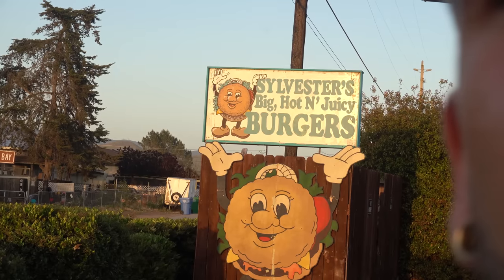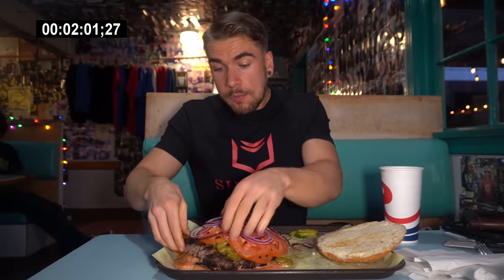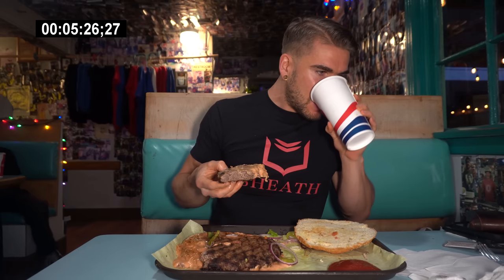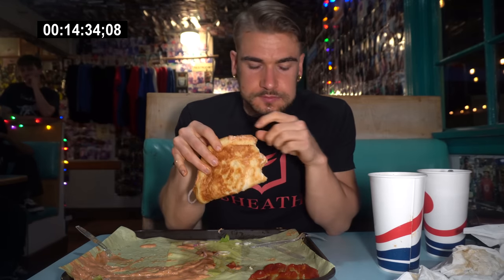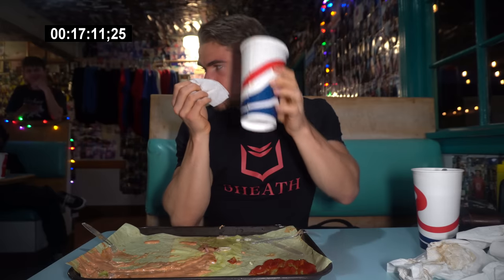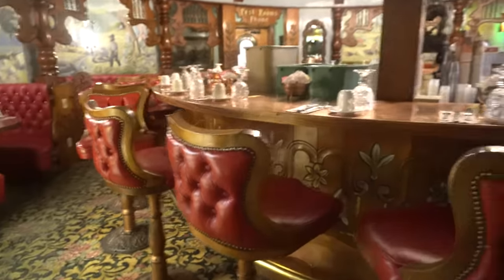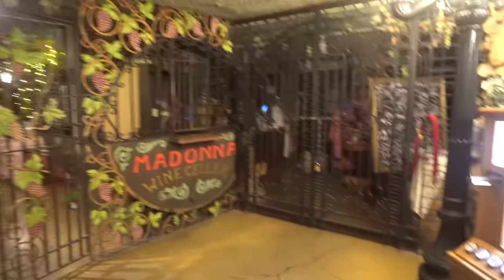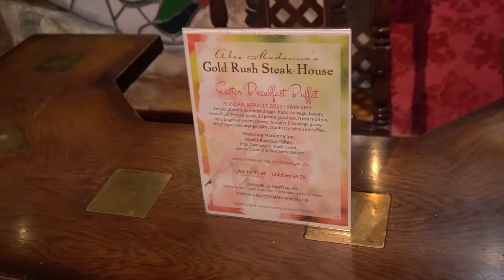“MOST PEOPLE FAIL” MONSTER ‘BIG MAC’ BURGER CHALLENGE In California | Man Vs Food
THATS A BIG BURGER!! AND IT'S DRIPPING?! Today we are attempting a giant burger challenge in a true man vs food style Fashion. Today we are at Sylvester's in Los Oso California taking on their "Big One" challenge! This burger eating challenge features a massive burger of your choice (from their menu offerings, like SLO California burger, big mac burger, bbq burger, cheese burger, etc), and costs around $50, but is free if completed in the 30 minute time limit. Winners also get a free tshirt. There have been countless attempts to complete this 5lb ish burger over the years between their few locations, but only a very small amount of winners! Can we defeat this giant eating challenge or will this burger challenge defeat us? We will explore some of California's must see amazing sights in this California food tour and one of the worlds coolest hotels (the Madonna hotel) and a big cheese burger challenge.

SEND ME STUFF :
Joel Hansen
RPO DUNDURN
HAMILTON ON L8P 0B5
CANADA
I

BEAT THE ALL TIME RECORD FOR DEEP FRIED OREOS AND WIN THE $90 MEAL FREE!
This Halal Food Truck Serves The Biggest Brisket Box BBQ Challenge in Australia
Rematching Las Vegas' Toughest 9lb Spicy "Double Down" Thick Crust Pizza Challenge!!
"YOU'RE TOO SMALL TO EAT IT" The 'BUS SIZED' BURRITO CHALLENGE | Mexican Seafood Burrito Challenge
"THE TOILET IS GUARANTEED" WORLD'S HOTTEST DONAIR CHALLENGE (Carolina Reaper & Ghost Pepper)
What I Found at Vietnam’s $89 Brunch Buffet!! chicken bigmac